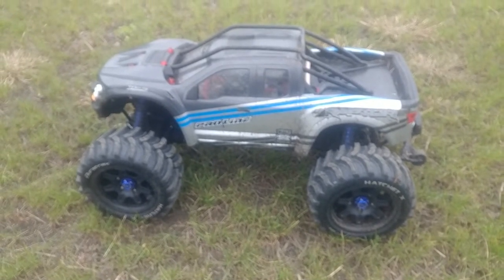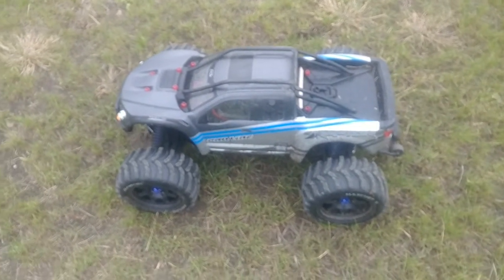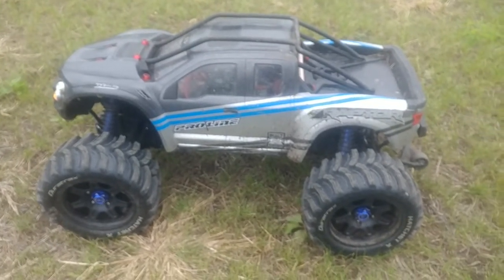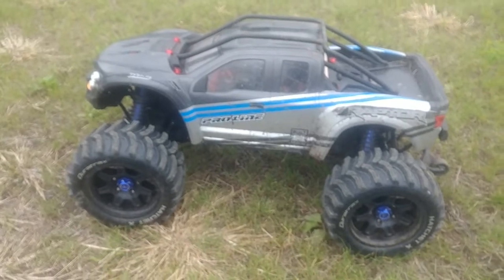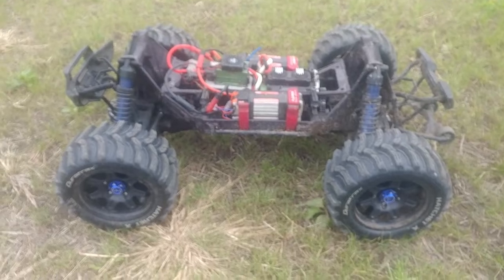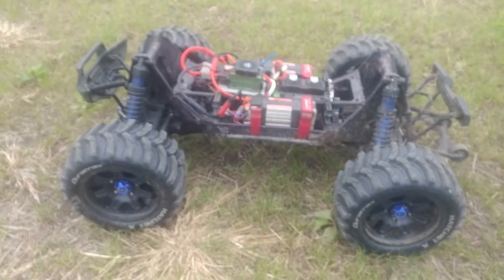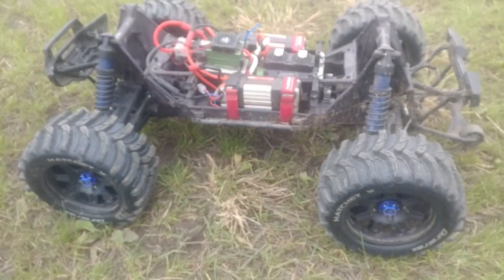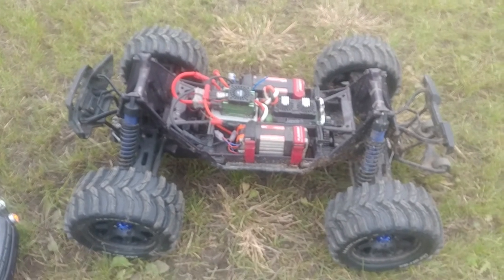My First & Only X-Maxx Video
Cheers to my 6s X-Maxx that is finally running again.